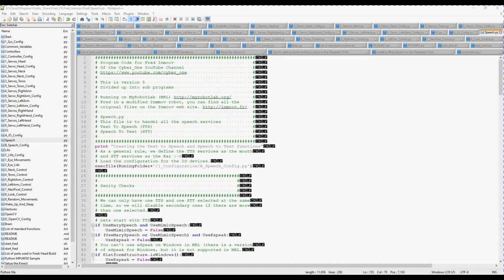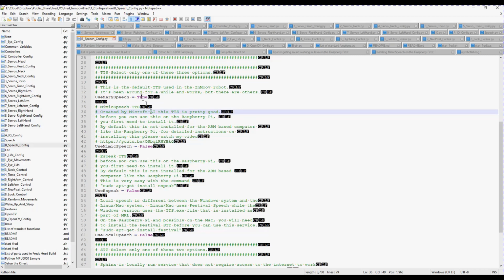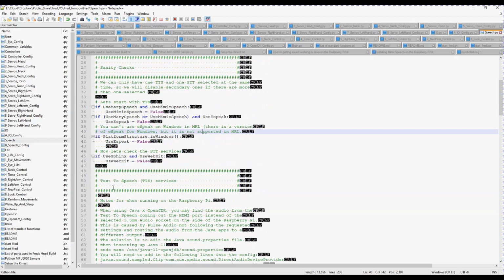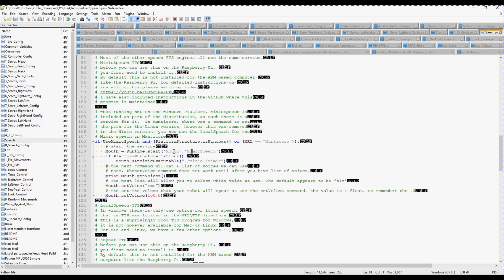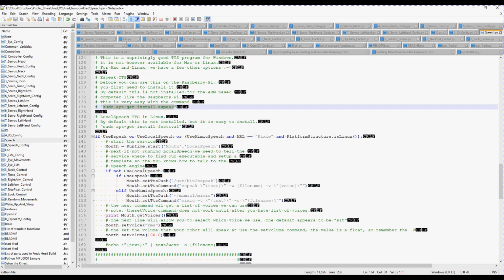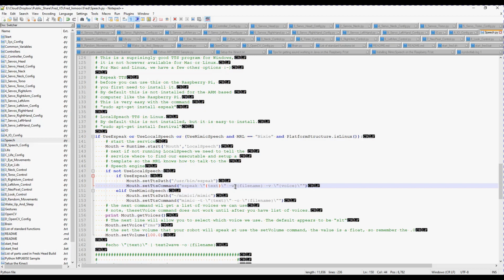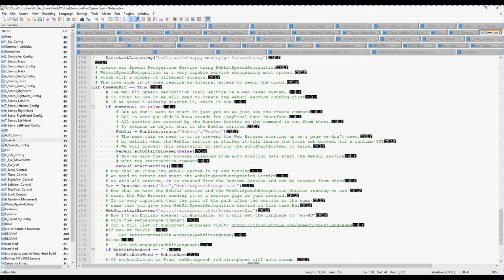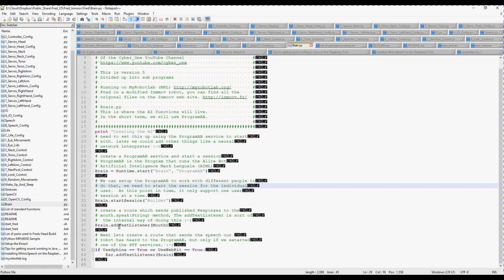Freds Brain Part 4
In this video Part 4 of Freds Brain, we continue looking at MyRobotLab and how we use the services to setup and control Fred.

In the First Video we looked at the general overview of the robot, and the general setup of the MyRobotLab program and how we load in other python file and why we would want to. We also look at the base controller services such as the Raspi service, the Arduino service and the Adafruit16CServoDriver service.

In the second video we looked at the servo service.

In the last video we look at the PIR service, The Untrasonic service, The reading of data from the Arduino service inthe Battery monitor, the NeoPixel service and the MPU6050.

In this video we look at speech services, both the Text To Speech (TTS) and the Speech To Text (STT) services.

We are still only scratching the surface here of starting up the service, the real fun of controlling different service is comming in later videos :-)

InMoov is an Open Source project started by Gael Langevin back January 2012